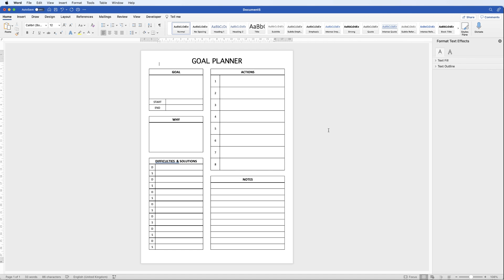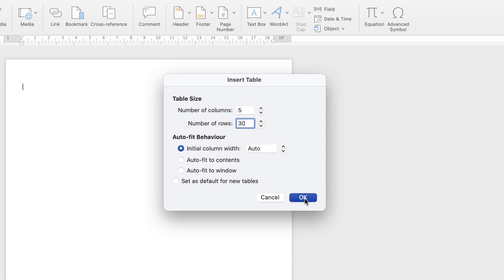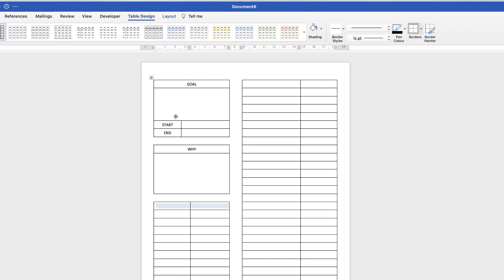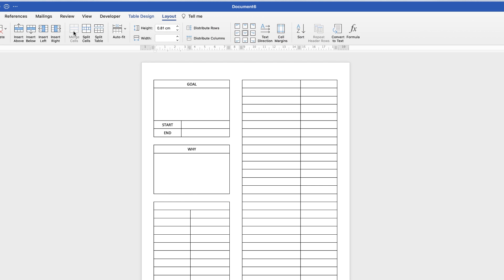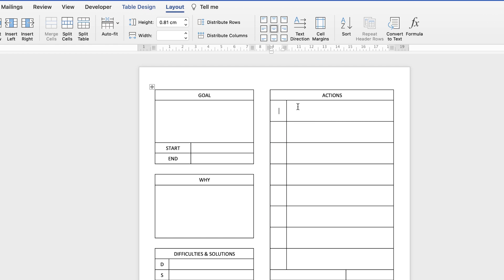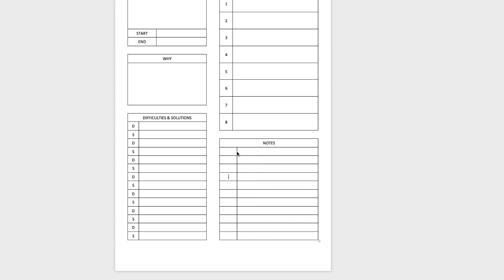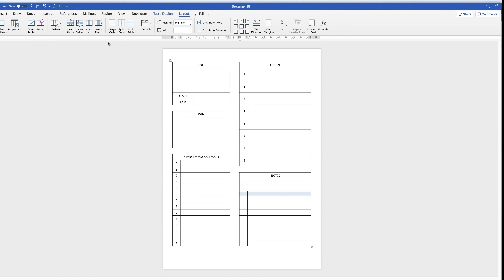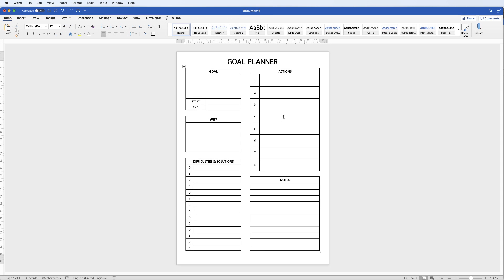How to make a Goal Planner in word | Microsoft Word Tutorials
Learn how to make this easy goal planner in word with this simple tutorial. Inserting tables, deleting and introducing border lines to create a perfect design as well as align text, insert text boxes and change fonts.  This goal planner is perfect for a journal or everyday use to set your goals for the day, week or month.  Goal planning is paramount to achieve your aims and this planner will really help.

Goal planner in word